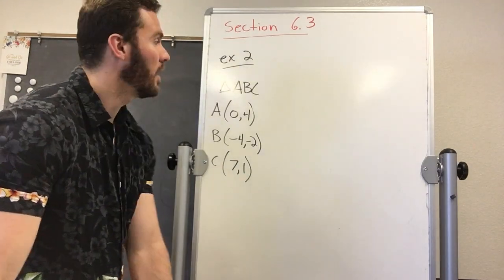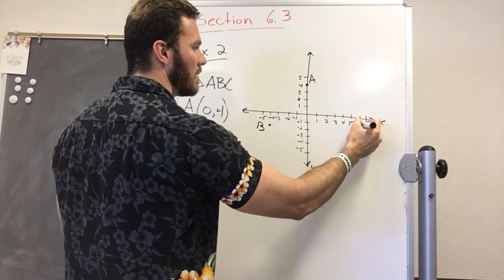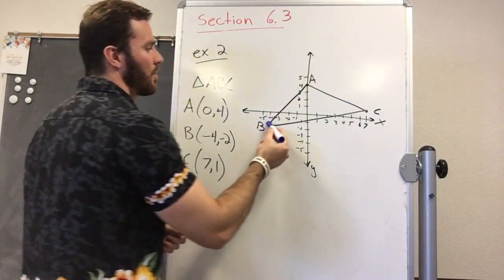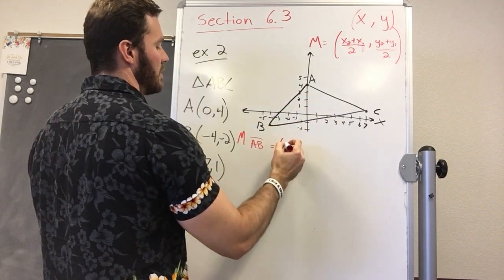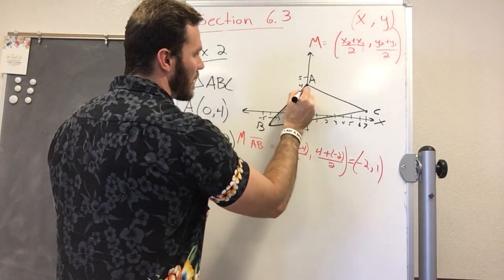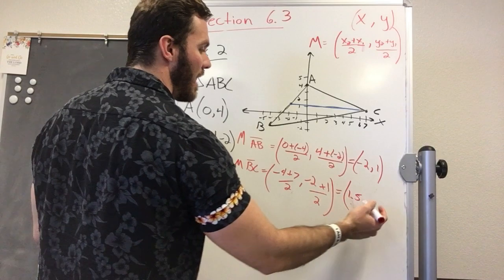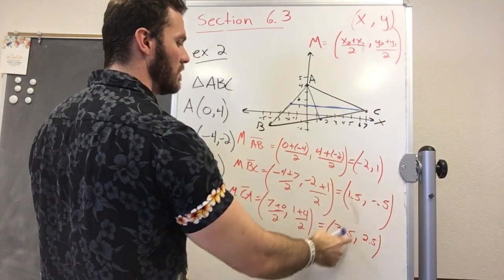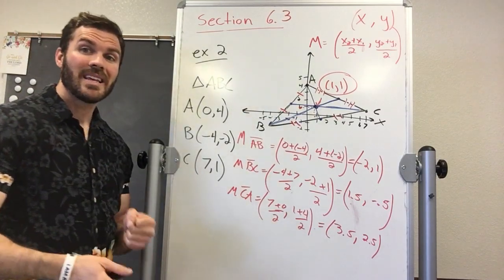Sec 6.3 example 2